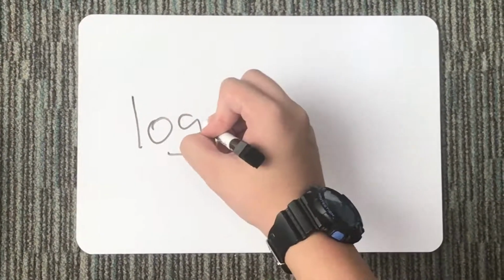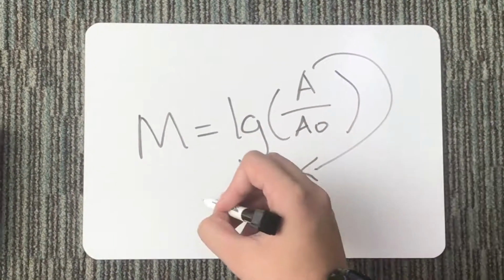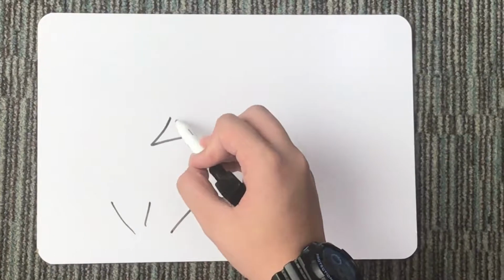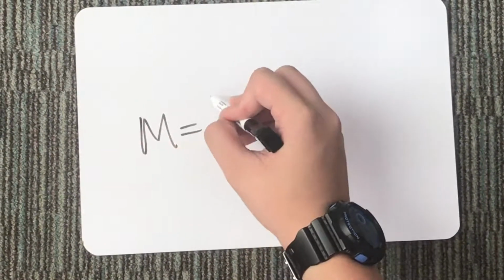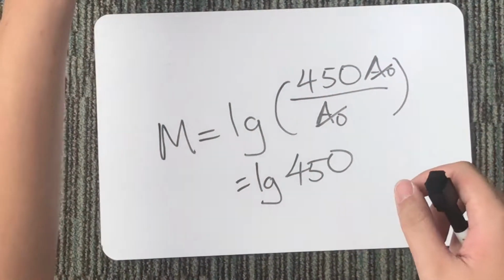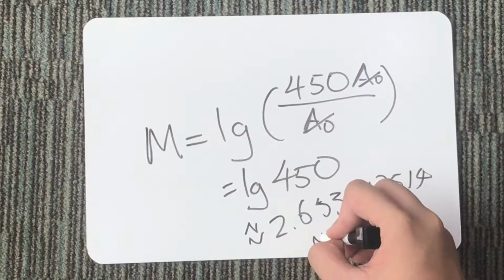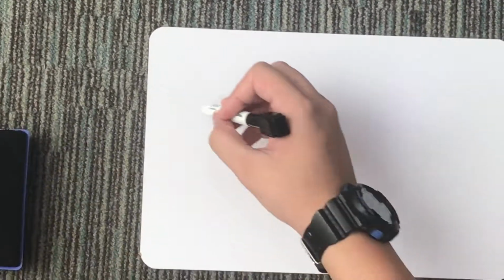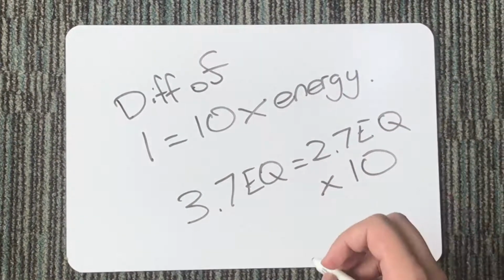A Math- Logarithms In Earthquakes